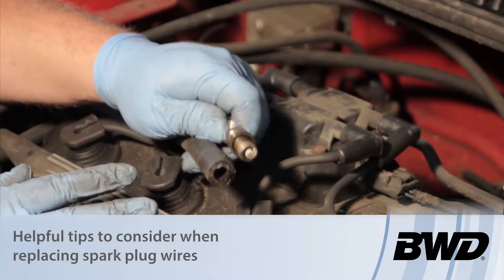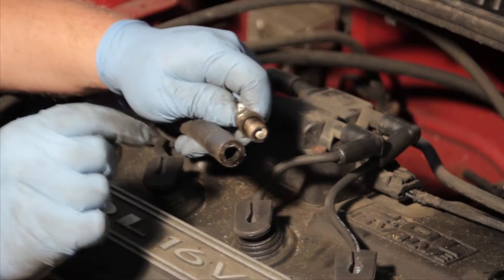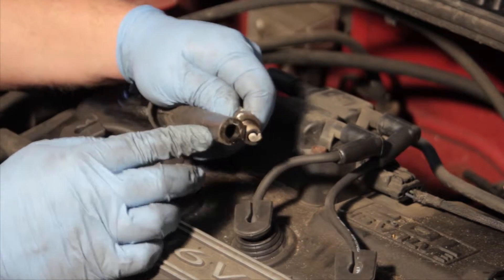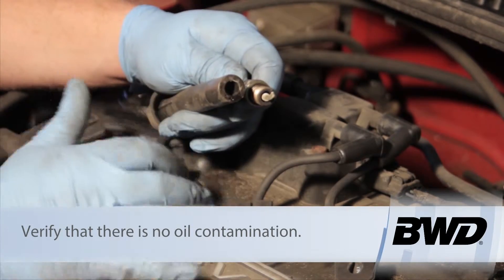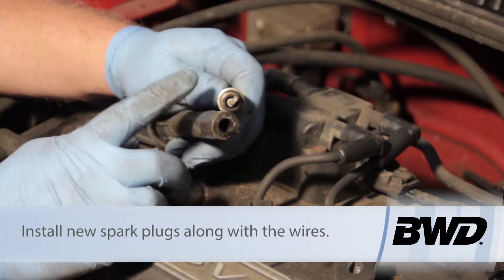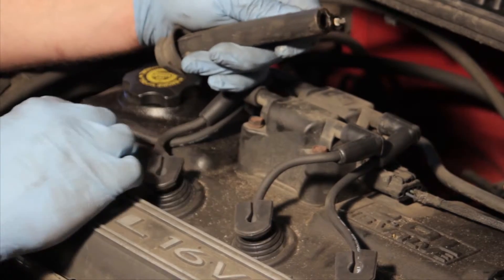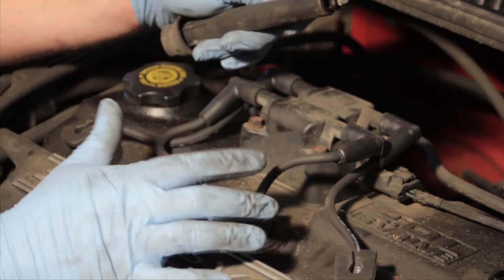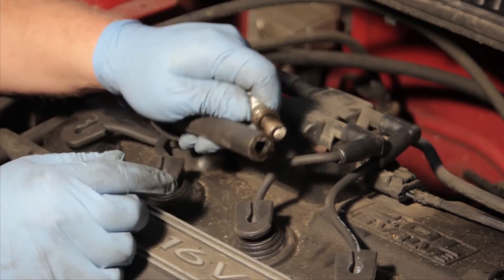Spark Plug Wire Tech Tips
Installation Spotlight presents:
Helpful tips to consider when replacing spark plug wires